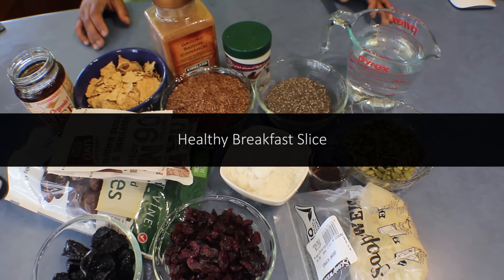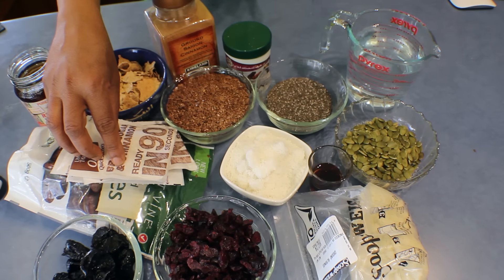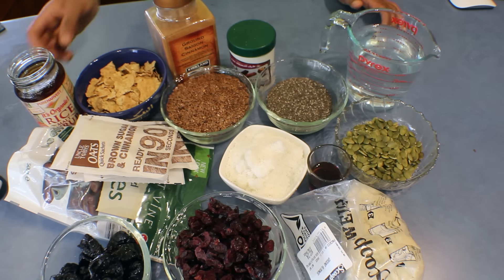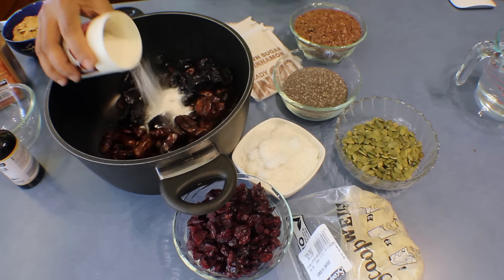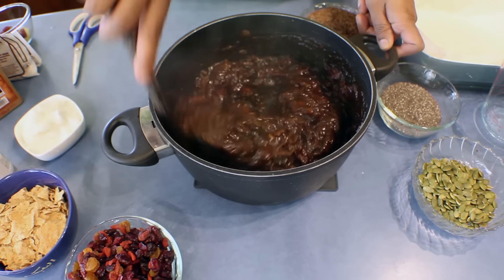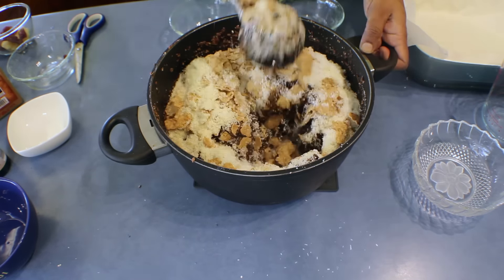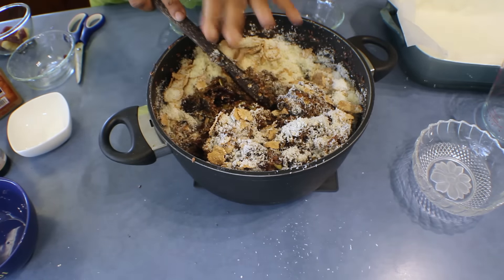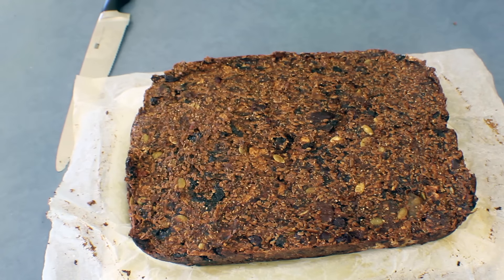Healthy Breakfast Slice